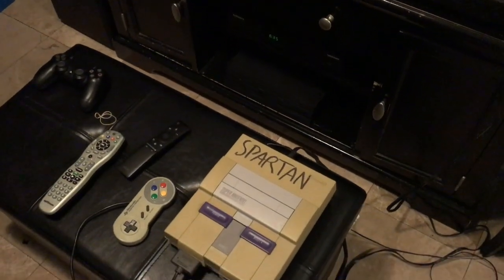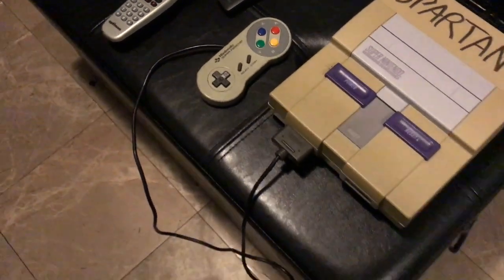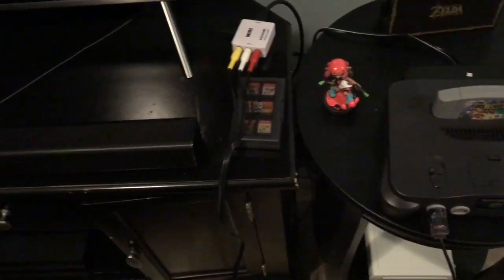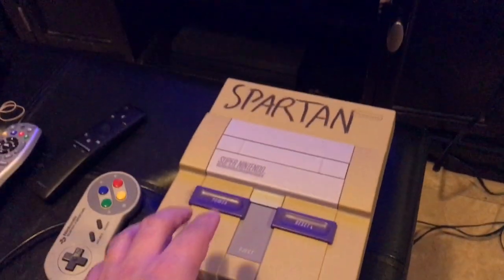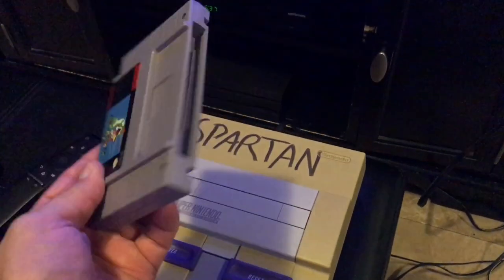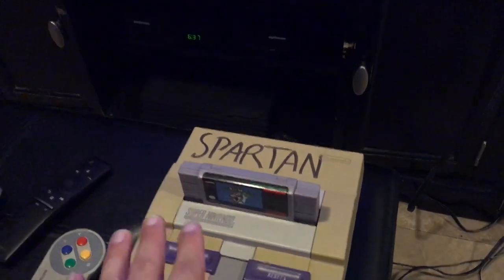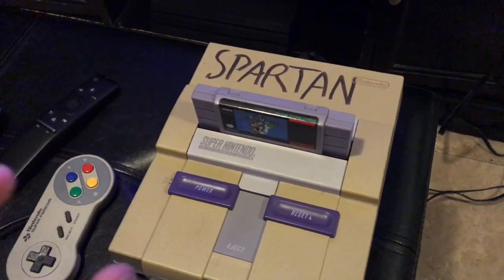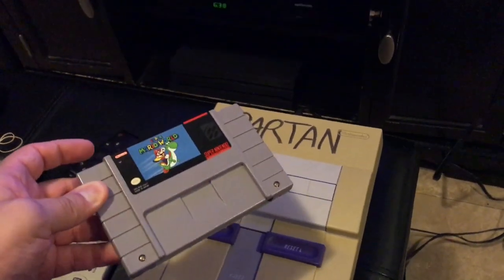How to Startup Super Nintendo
Tutorial on how to connect your SNES to an HDTV, insert the cartridge, and eject the cartridge